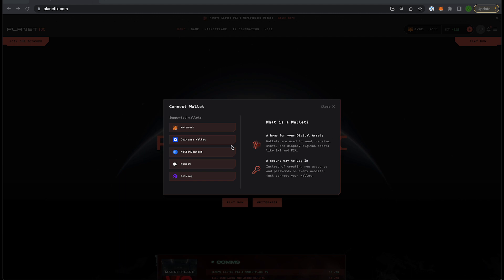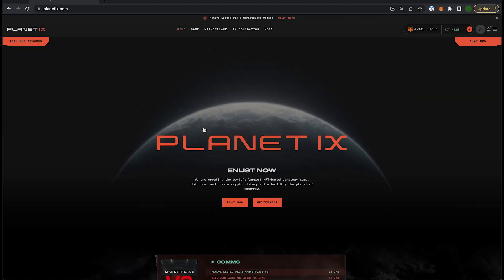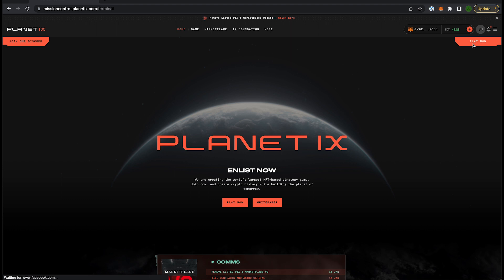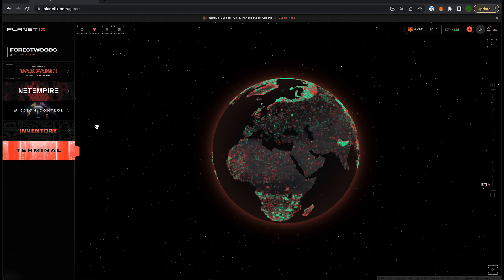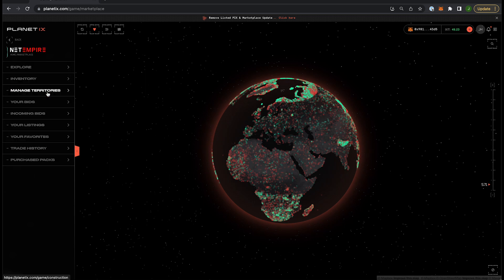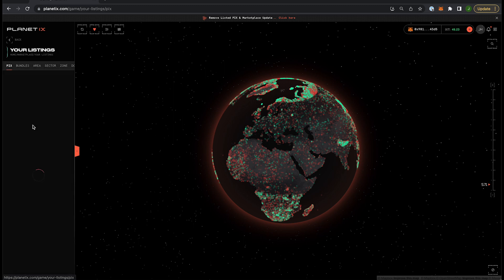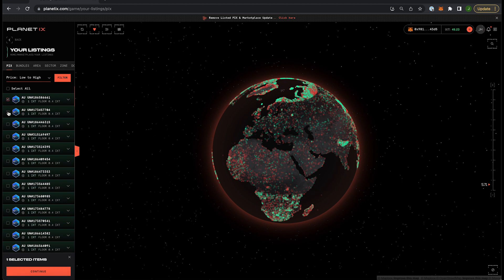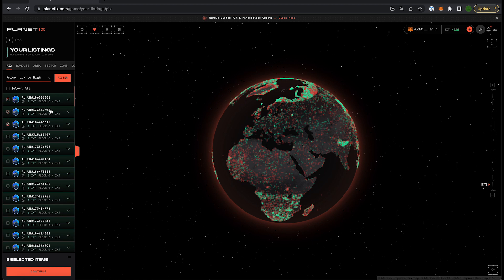Tutorial: NetEmpire - How to remove listed pix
This tutorial explains how Agents of Change remove listed PIX.